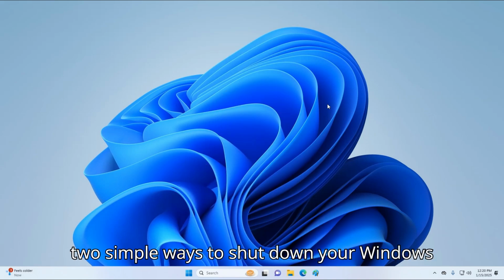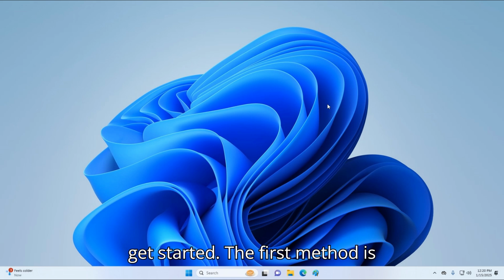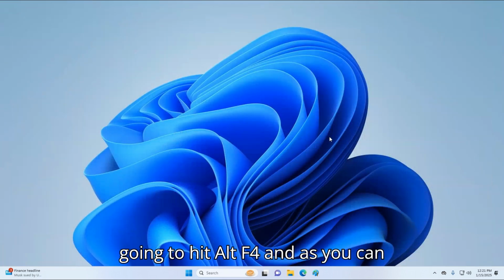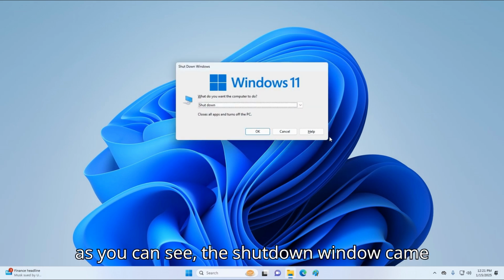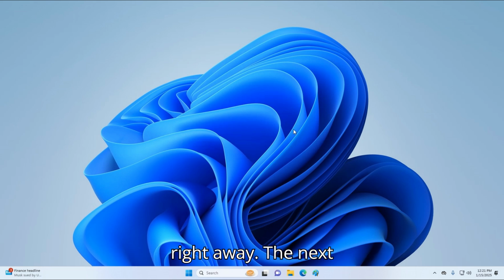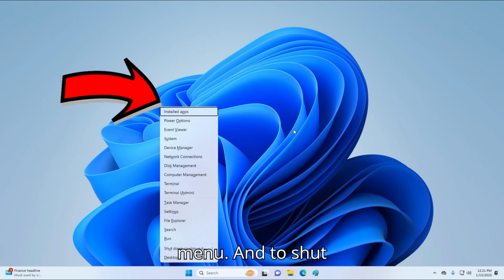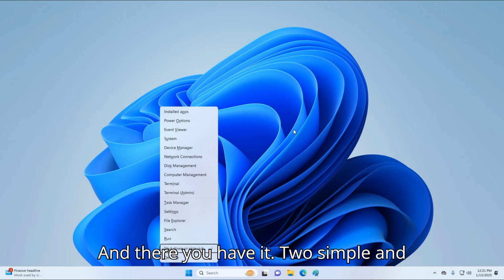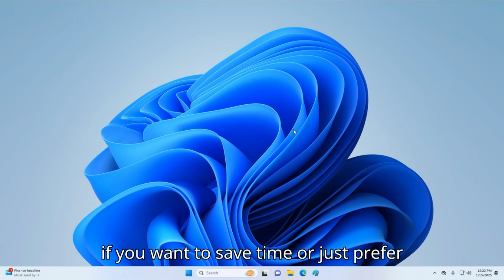STOP Clicking! Use These 2 Keyboard Shortcuts to Shut Down Your PC FAST!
🚀 Windows Wednesday Tip: Shut Down Your PC in Seconds! ⏳💻

Tired of clicking through menus to turn off your PC? 😩 Save time with these TWO easy keyboard shortcuts! ⌨️

✅ Alt + F4 – Close all windows, press it on the desktop, and hit Enter to shut down!
✅ Win + X, U, U – Opens the power menu and shuts down instantly!
No more searching for the power button—try these shortcuts today! 🔥